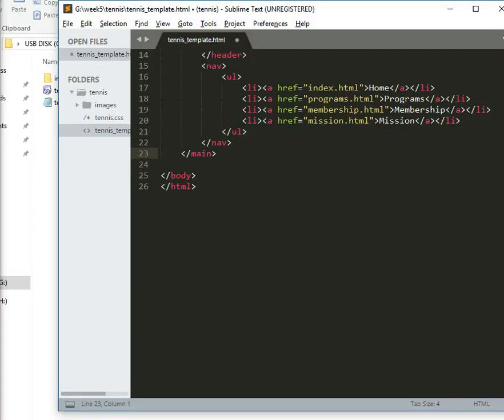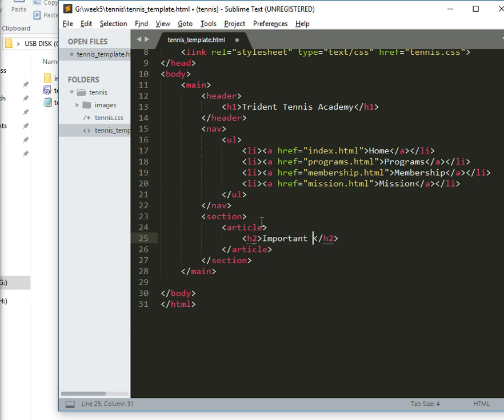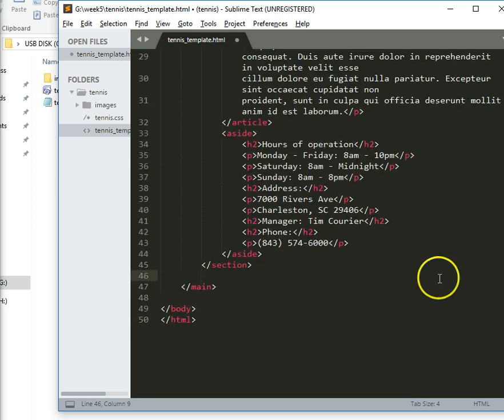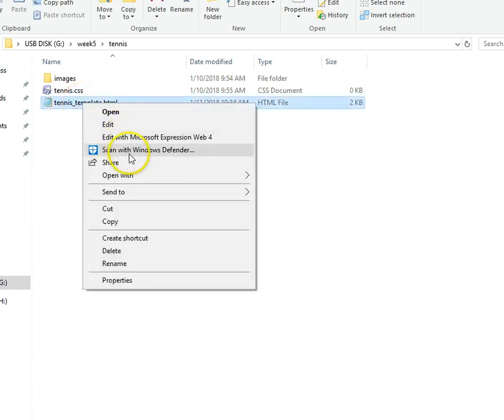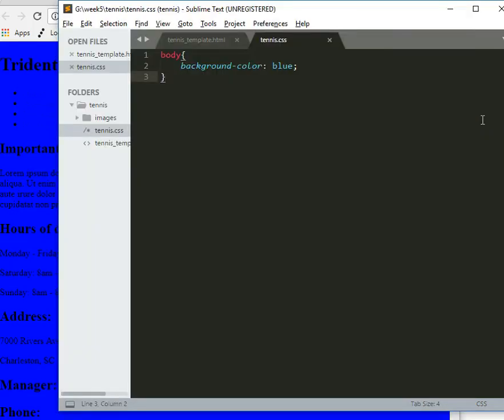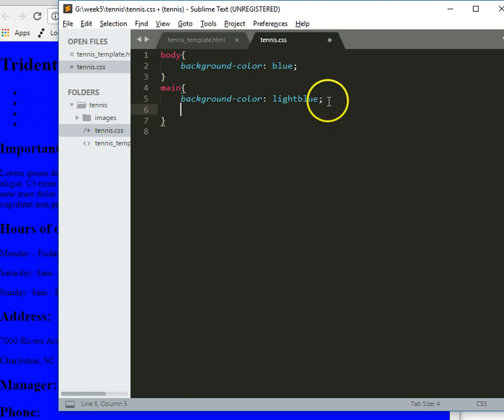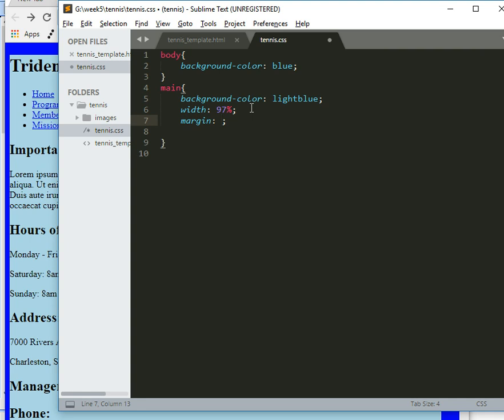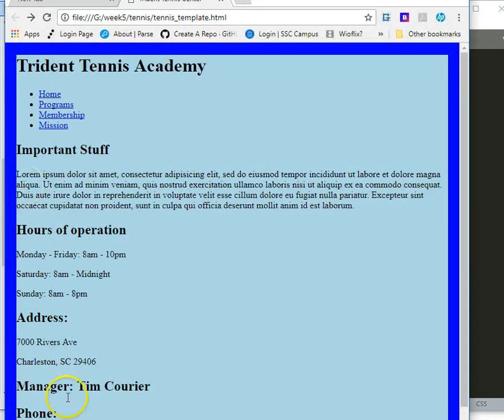cpt162 week5 flexible site part 2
CPT week five building a flexible site part 2